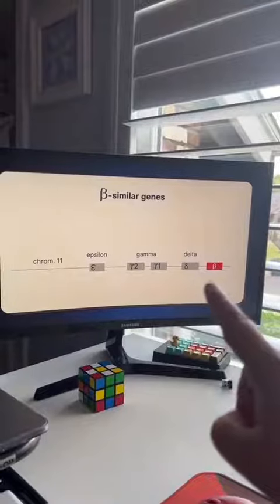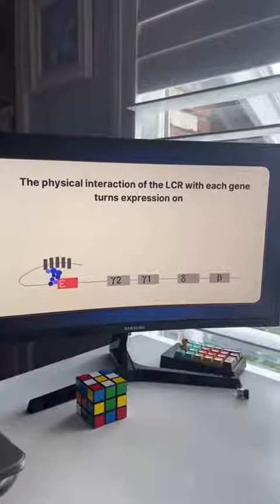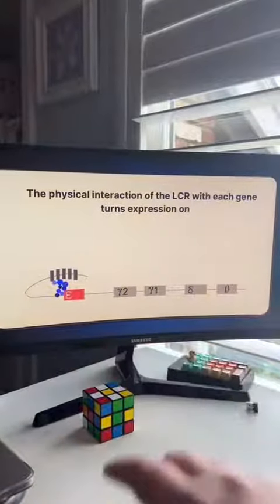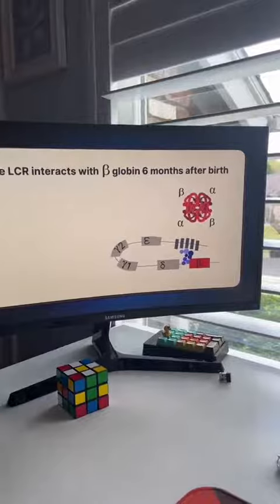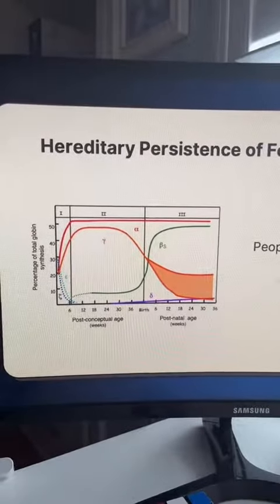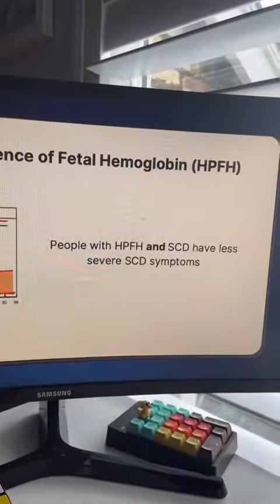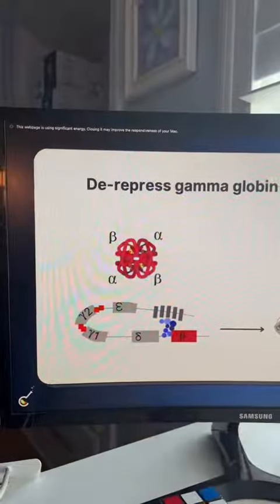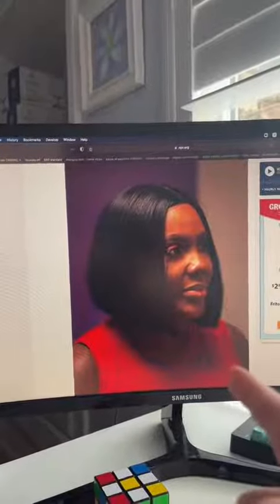CRISPR cure for Sickle Cell Disease